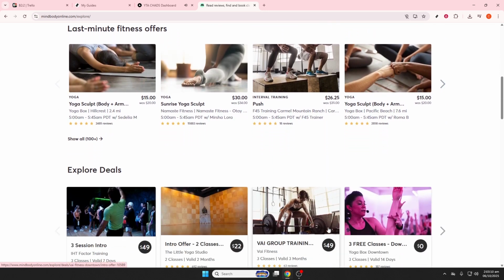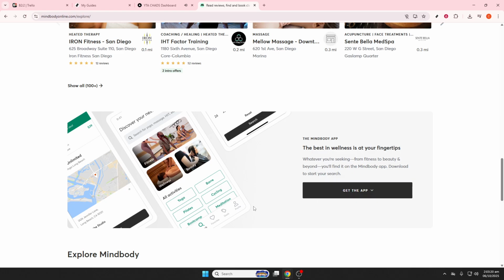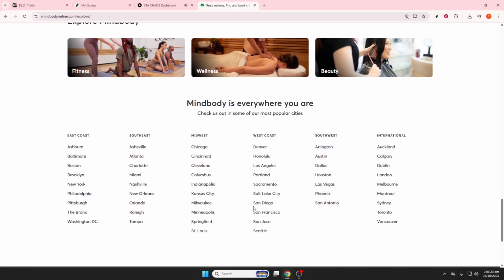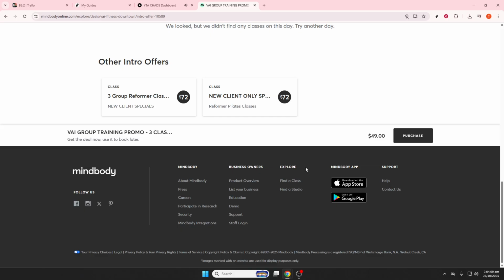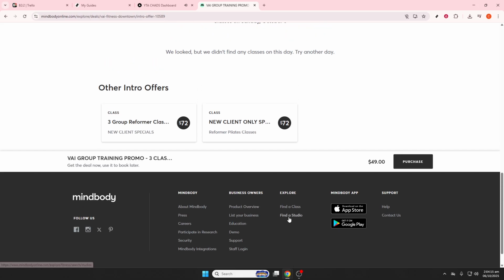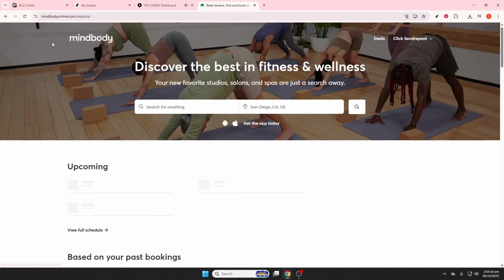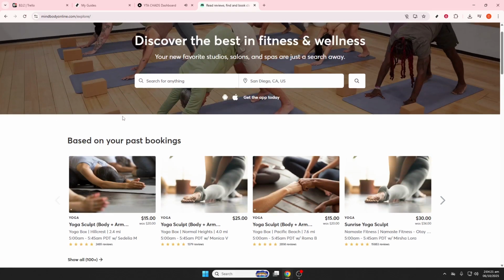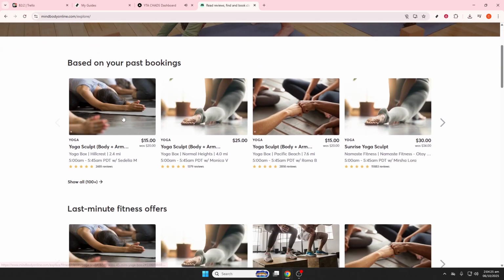How To Use MINDBODY Marketing Suite Automation For Fitness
Want to save time and grow your fitness or wellness business effortlessly? In this video, I’ll show you how to use the MINDBODY Marketing Suite to automate your client communication, attract new members, and keep your community engaged — even while you focus on coaching! 🙌

You’ll learn:
✅ How to set up automated emails and text campaigns in MINDBODY
✅ How to personalize your messages to convert more leads
✅ How to track your campaigns and measure success
✅ How to use the Smart Marketing features to target the right clients
✅ Real examples of automation that increase retention and sales

Whether you run a gym, yoga studio, or wellness center, this MINDBODY automation tutorial will help you work smarter, not harder — and grow your business faster. 🚀